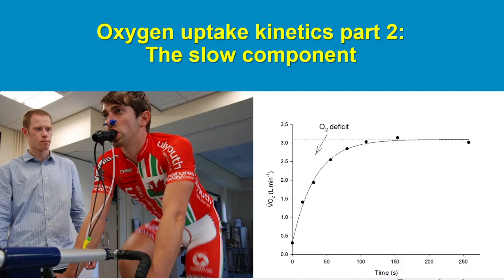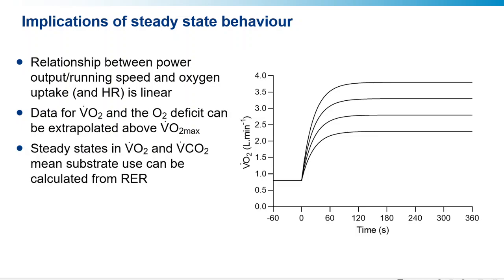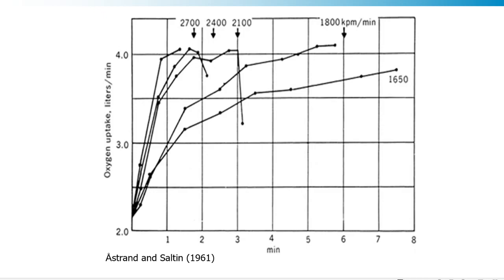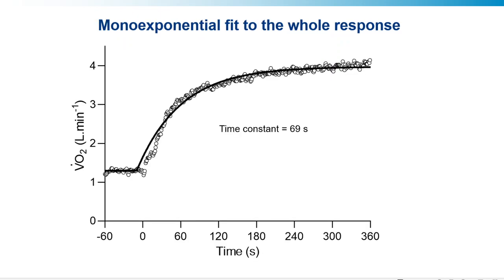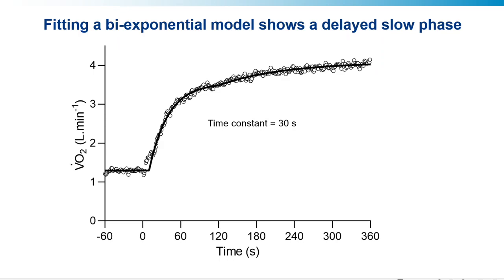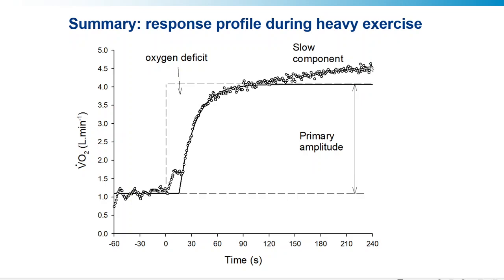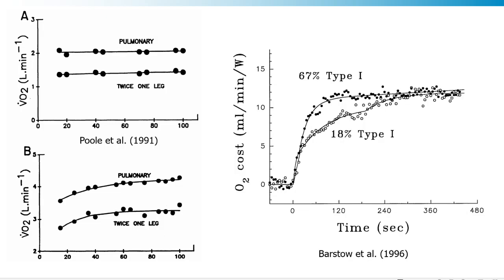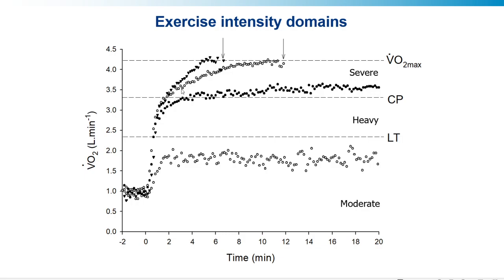Oxygen uptake kinetics part 2: the slow component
In part 2 of this series, we look into the oxygen uptake responses to high intensity exercise. The distorting influence of the slow component, and how to find it, is what we cover.  Some links to key papers below: